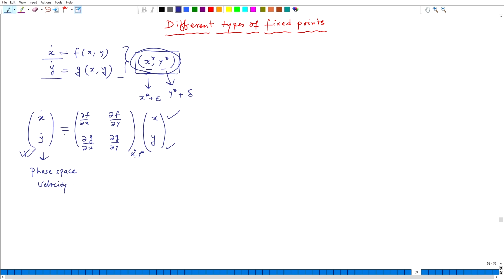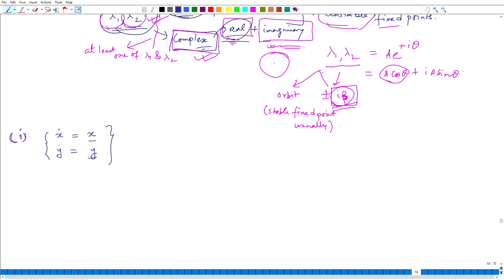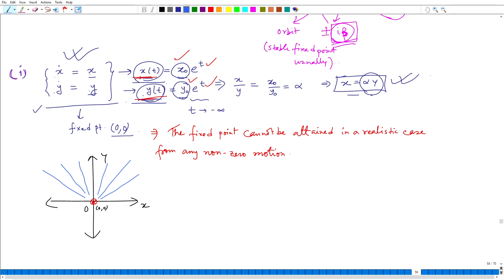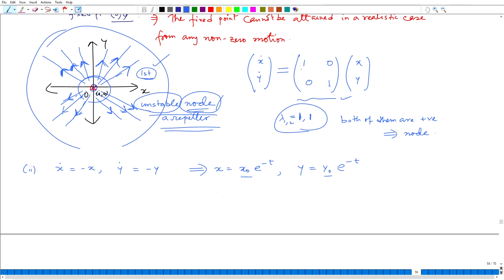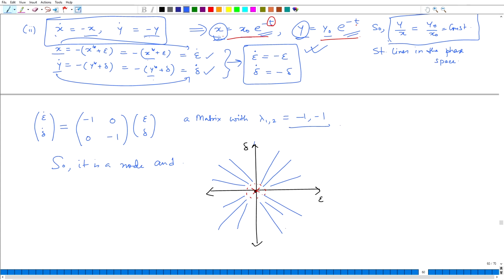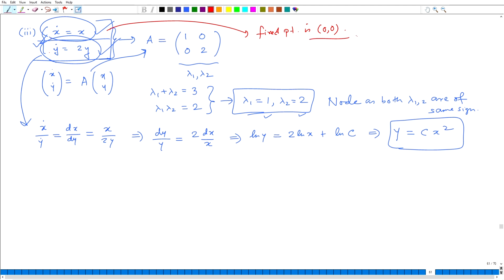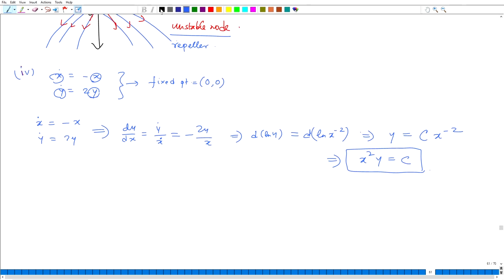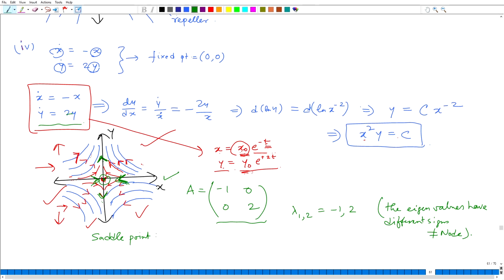Lecture 53 : Different types of fixed points